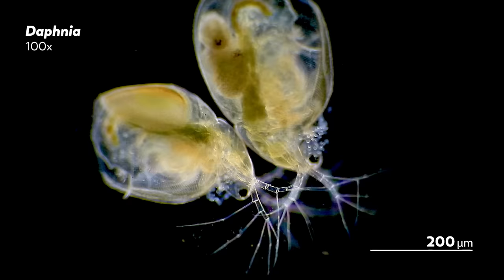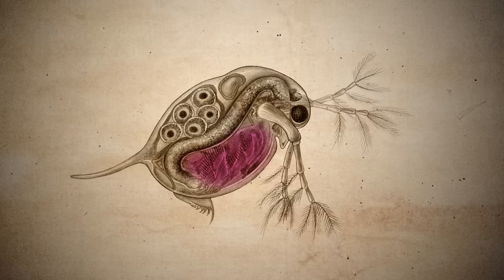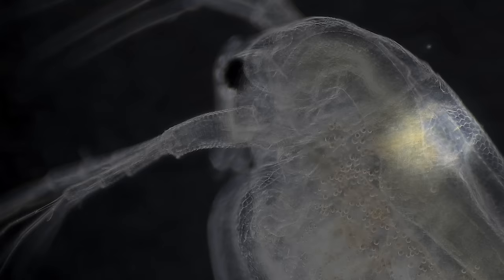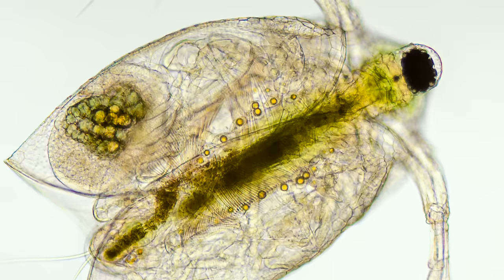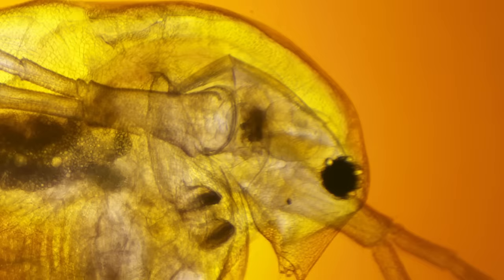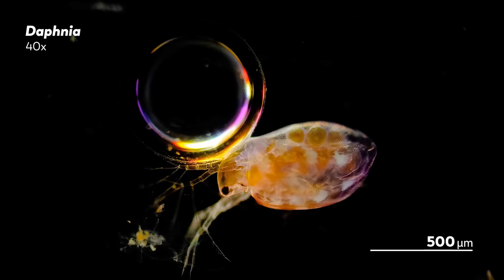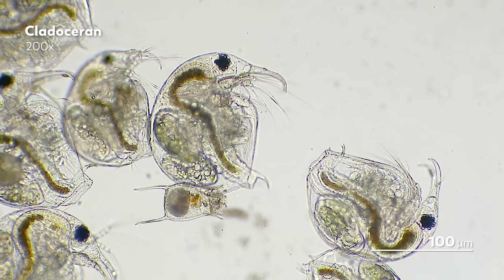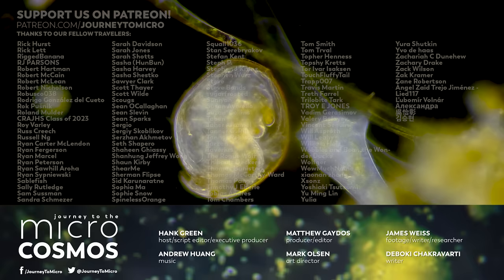Water Fleas: Look Weird, Adapt Weirder